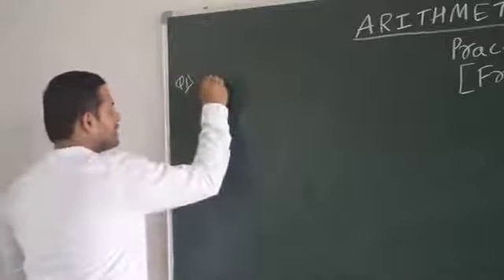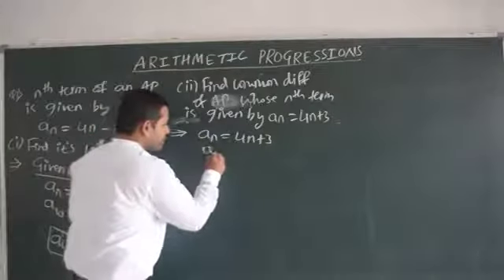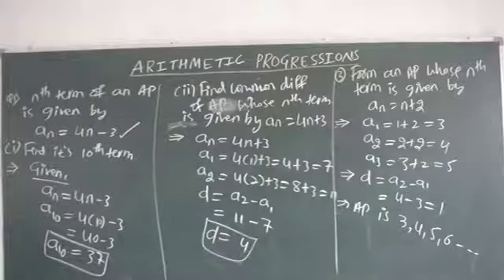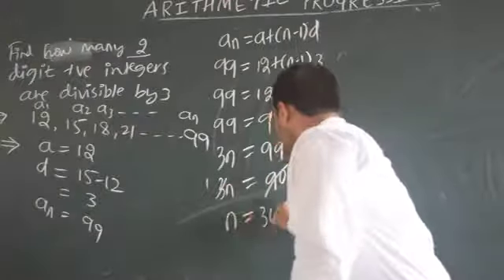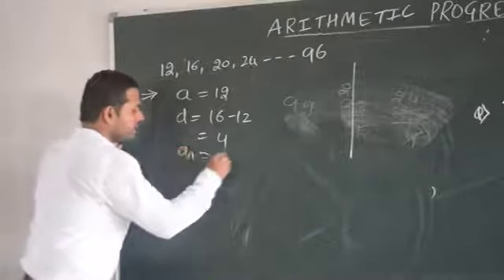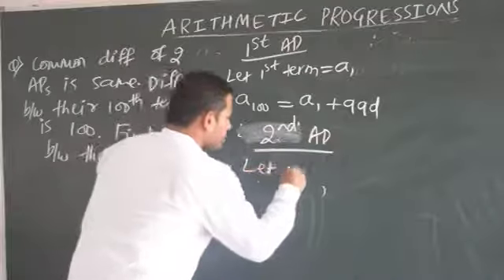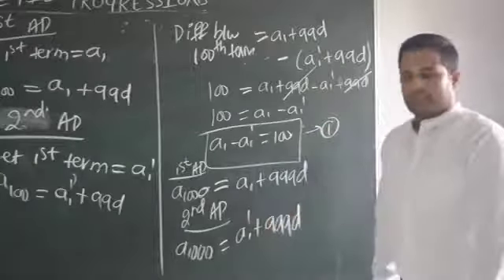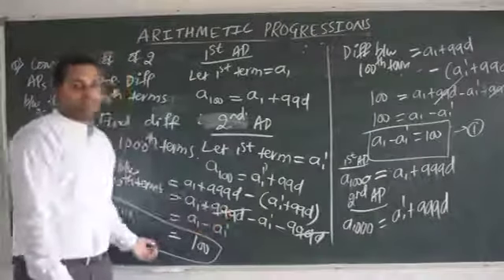Class10 Arithmetic Progressions04 by Shrikant Sir